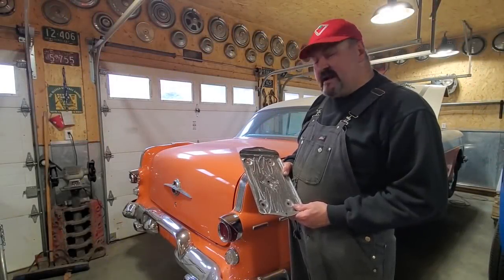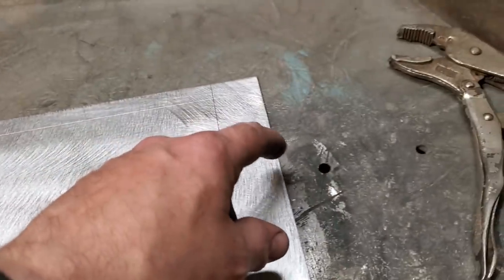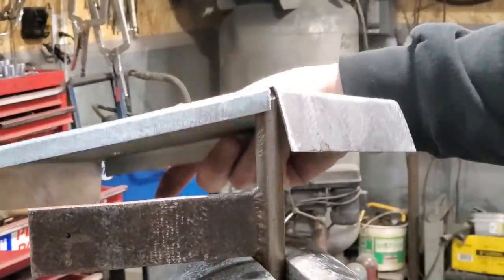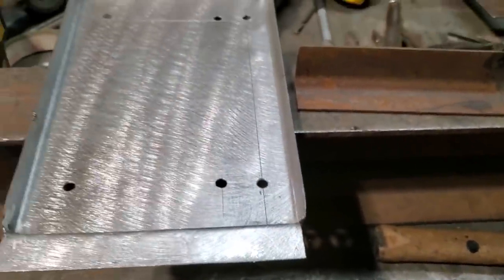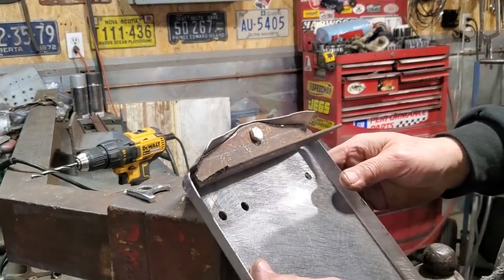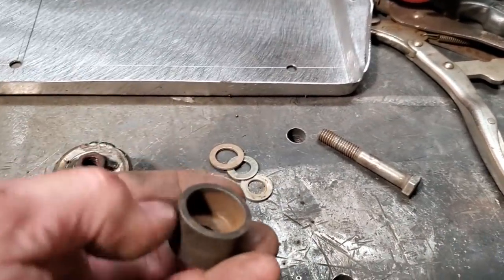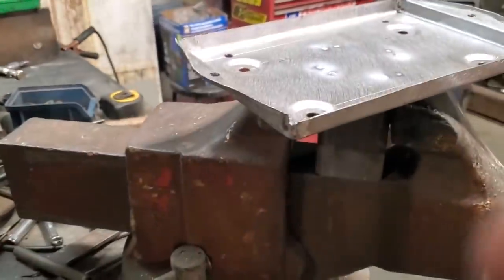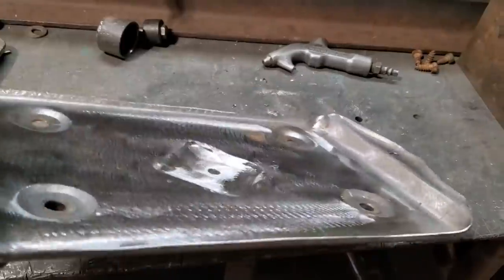How to make a battery tray with simple tools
cant find a battery tray for that vintage car? make your own from recycle metal with simple tools